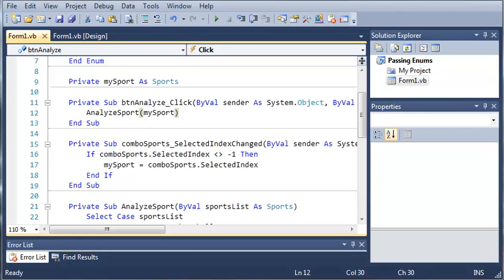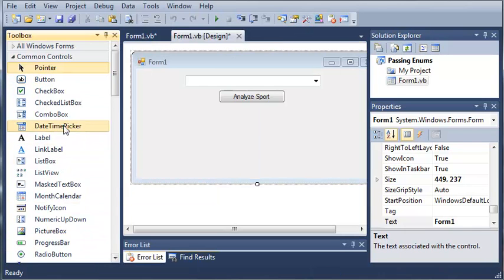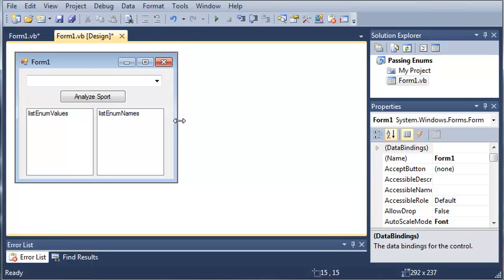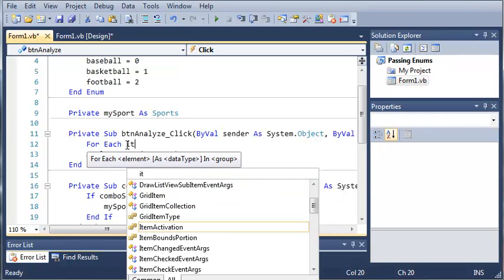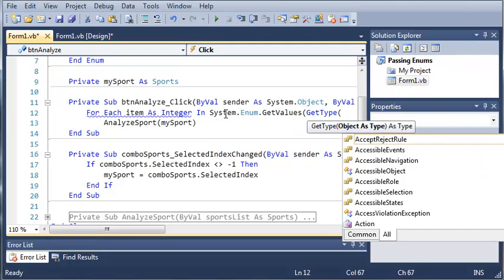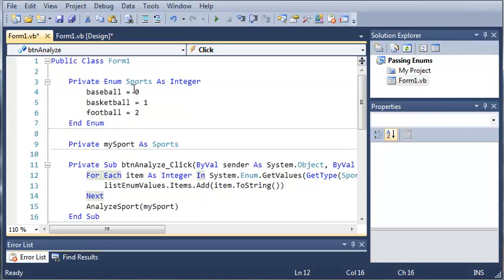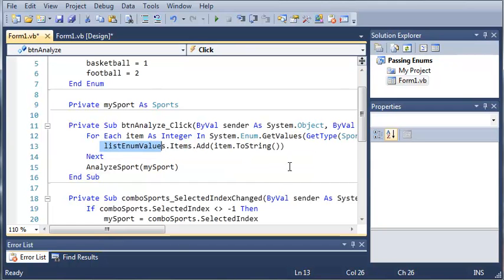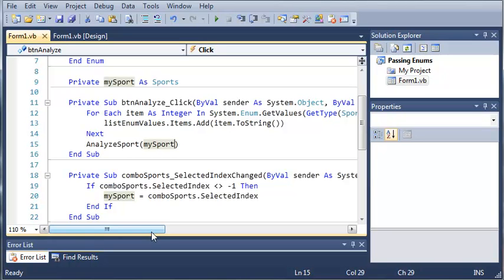Visual Basic Tutorial - 72 - GetValues Of Enumerations